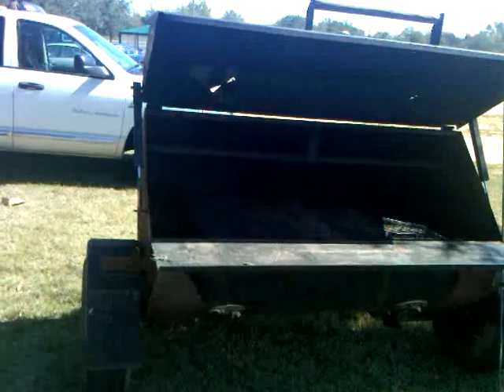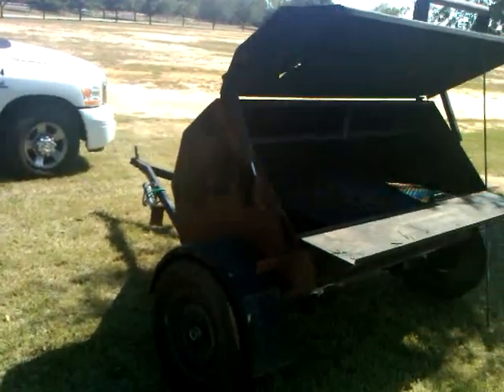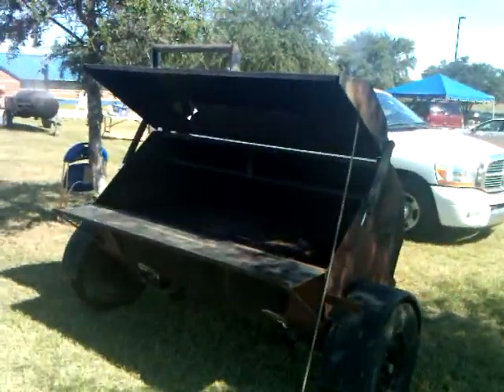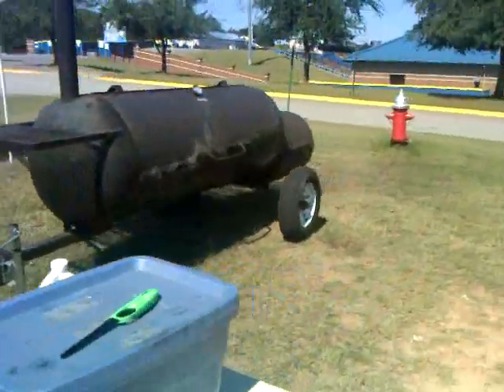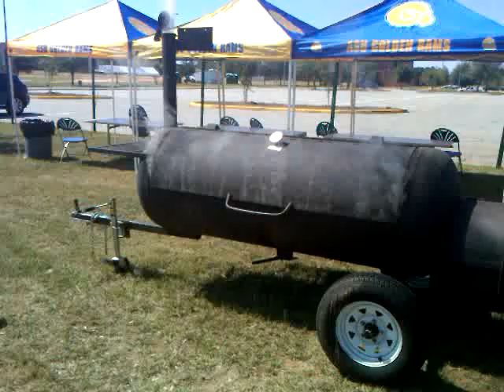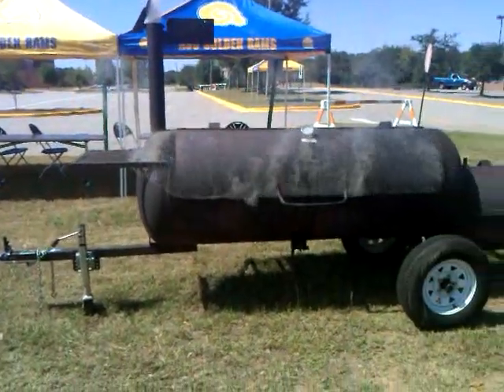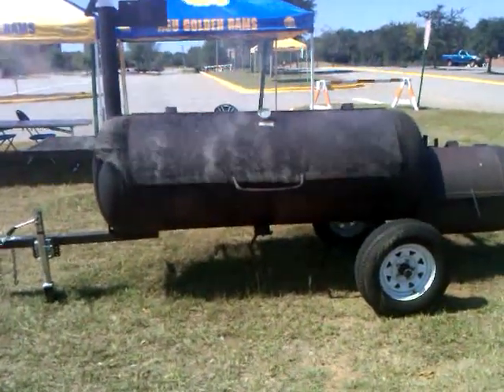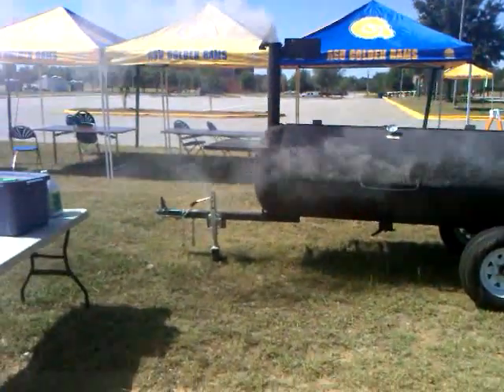Tail gate BBQ during Albany State University vs Morehouse College football game